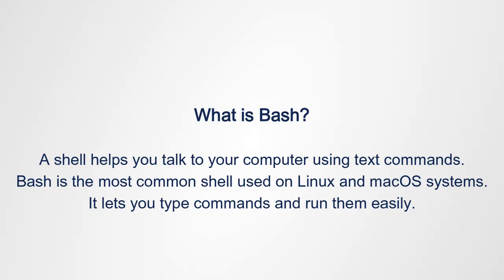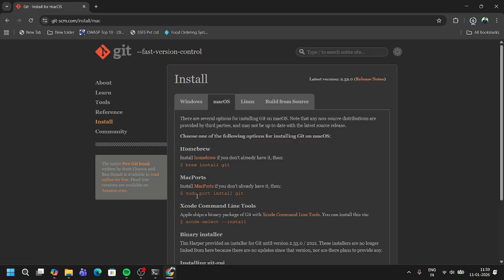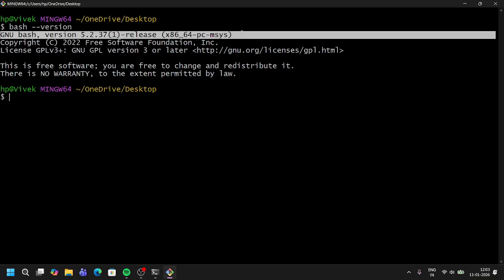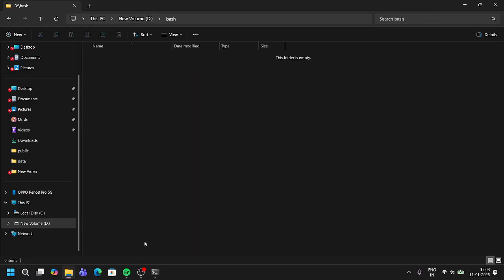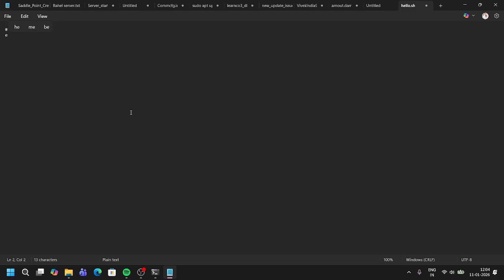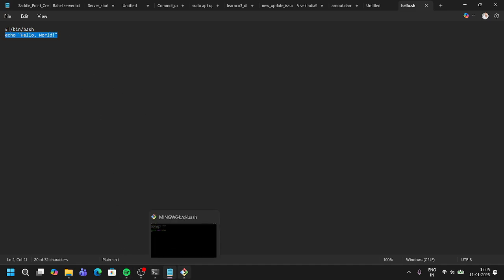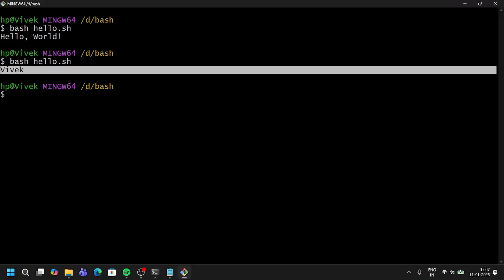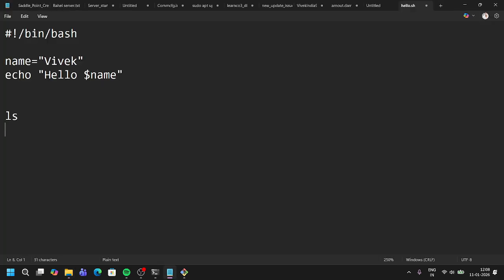Bash Scripting Tutorial for Beginners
Learn Bash scripting step by step in very easy English.
In this beginner-friendly tutorial, we use the W3Schools Bash guide to explain Bash from scratch.

This video is perfect for:

Beginners in Linux

Students learning shell scripting

Developers who want to automate tasks

Anyone new to Bash

🔸 What you will learn in this video:

What is Bash?

What is Shell and Terminal?

How to check Bash version

Your first Bash script

Variables in Bash

Basic Bash commands

If-else conditions

Functions in Bash